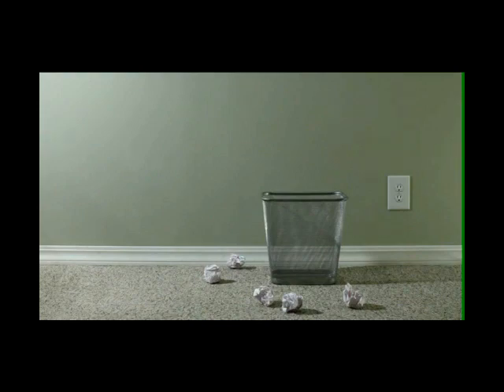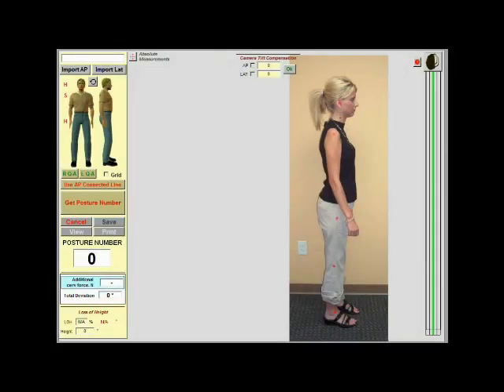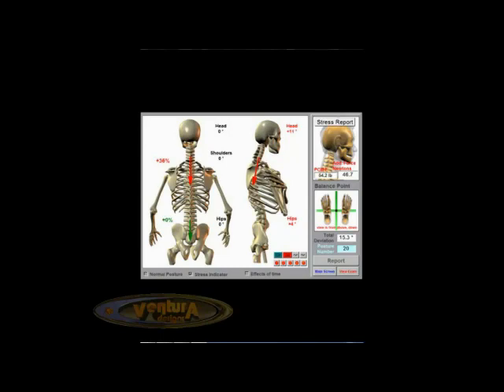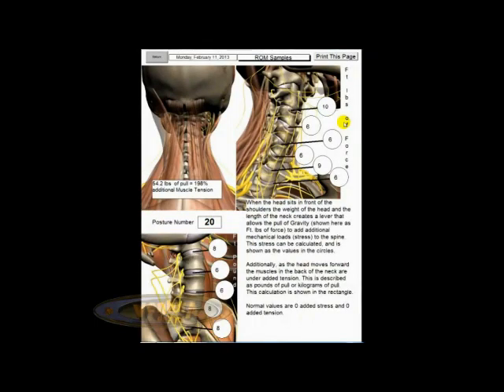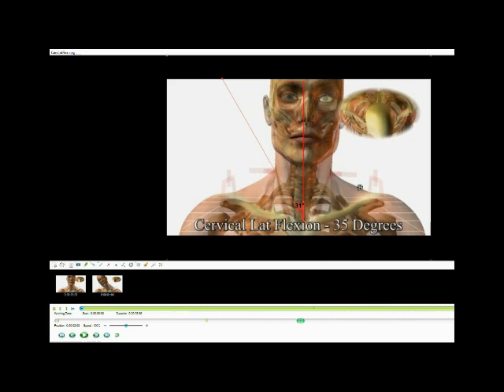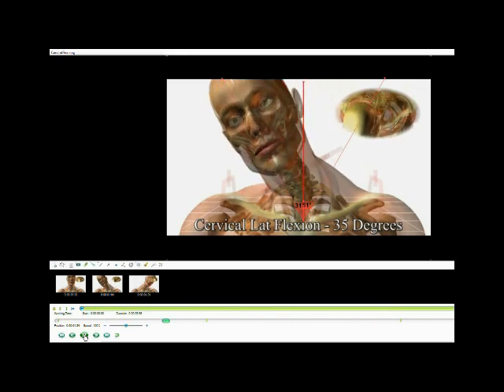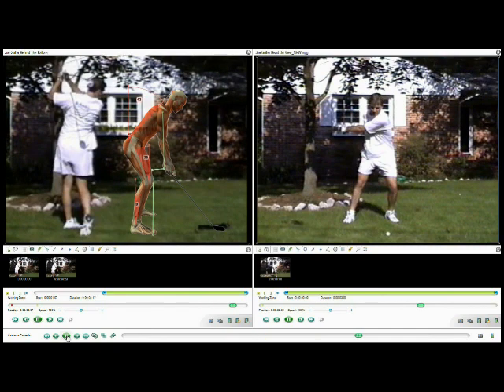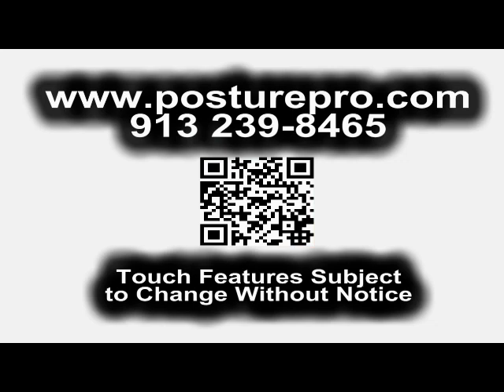Posture Pro Touch 2013 with Performance Center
Posture Pro Touch is the all-in-one posture analysis system that includes advanced software and Windows 8 Pro tablet pc. For 2013 the Touch also includes the Performance Center, a remarkable motion capture and analysis system. What's Your Posture Number?